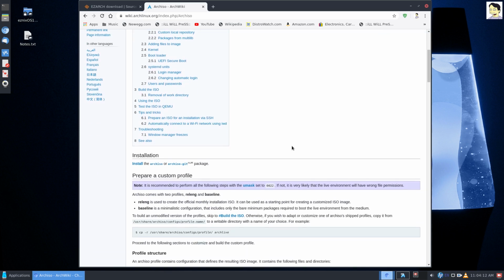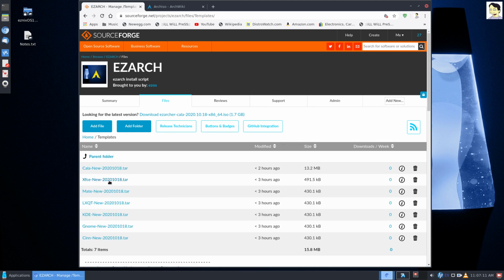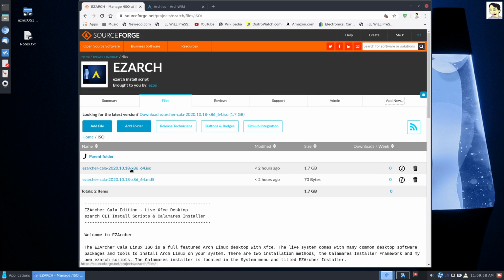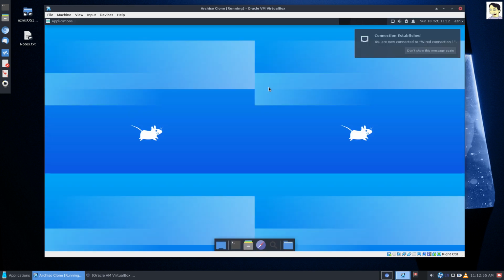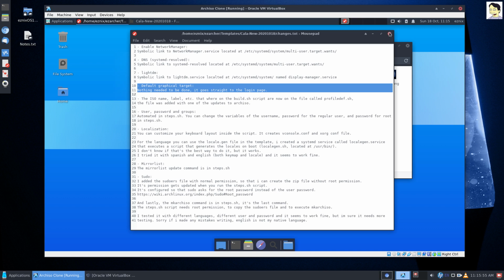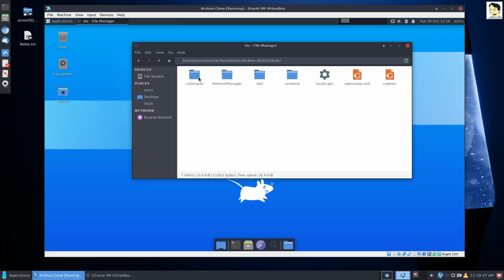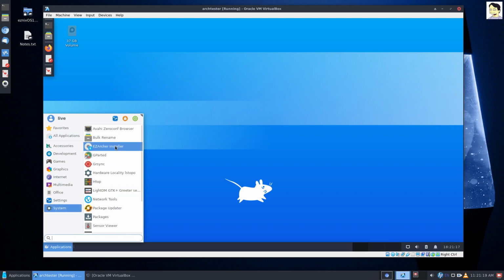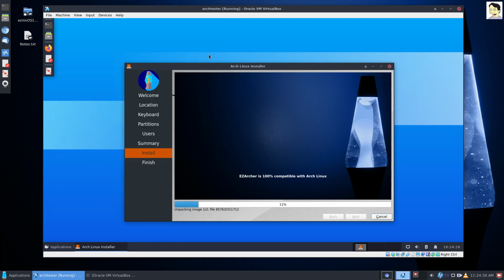New Archiso, New EZArcher - Arch Linux Based Build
A viewer has kindly provided the basics for converting my ezarcher project to work with the new archiso methods. Archiso has changed and this required some fundamental changes to the way Arch based ISO's get built. My steps.sh build script now contains all the configuration options needed in the build, along with some strategically placed files and symlinks in the build folder, and produces working Arch based respins based on current archiso methods. There is no need to rely on old versions of archiso. I still have a few kinks to work out, but the foundations are working. New templates are up on Sourceforge, but they will work best when run on my ezarcher system. The templates may work for you, but there are no guarantees. Have fun. :-)